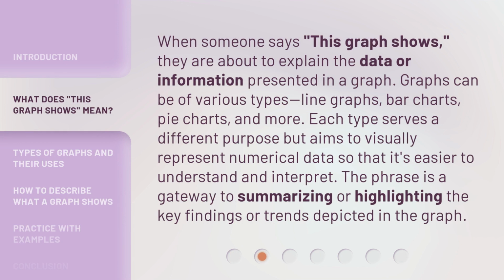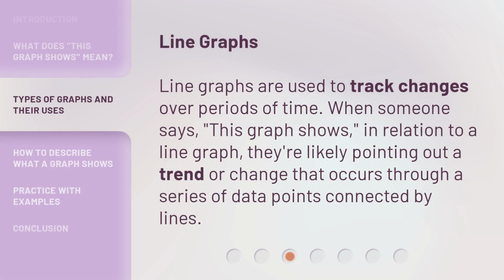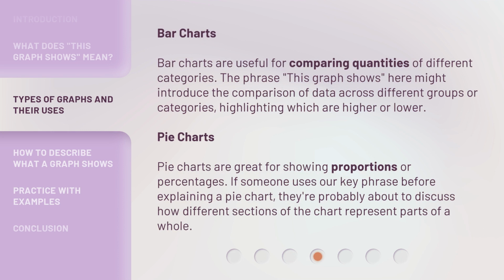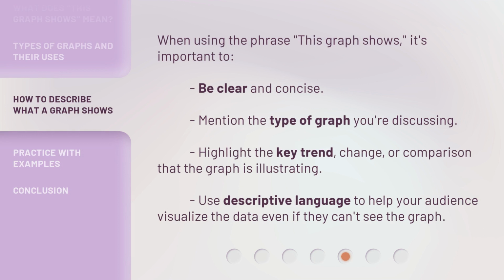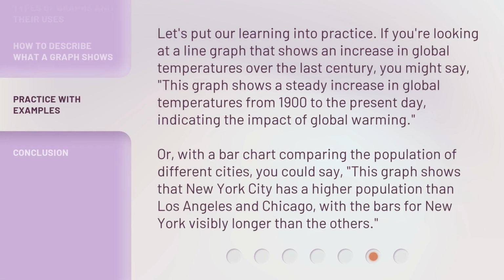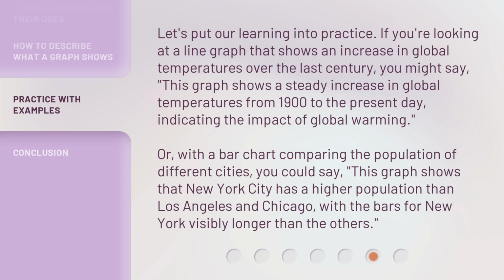Unraveling Graphs: A Guide to Understanding Data Visualizations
00:00 • Introduction - Unraveling Graphs: A Guide to Understanding Data Visualizations
00:37 • What Does "This Graph Shows" Mean?
01:10 • Types of Graphs and Their Uses
02:02 • How to Describe What a Graph Shows
02:26 • Practice with Examples